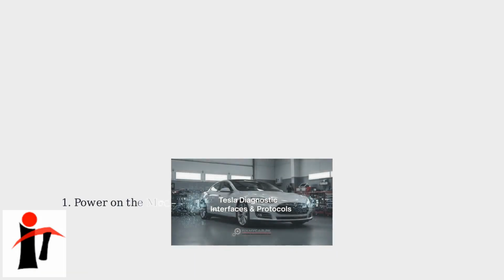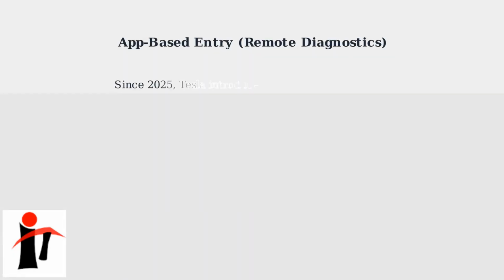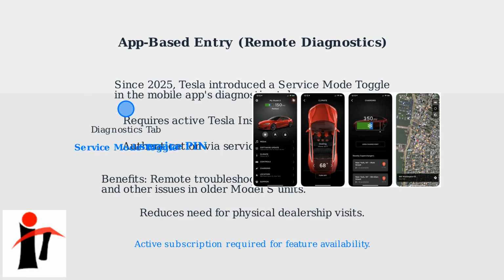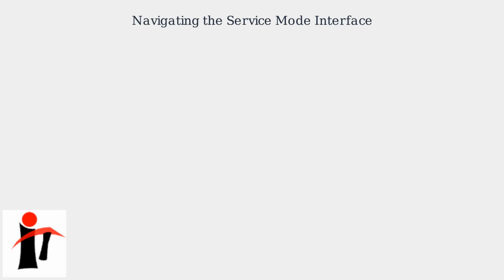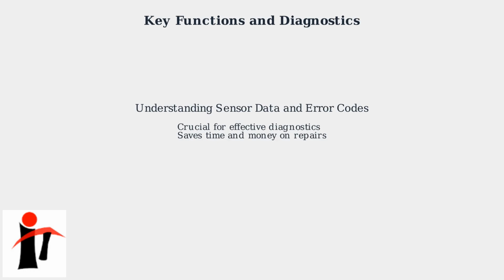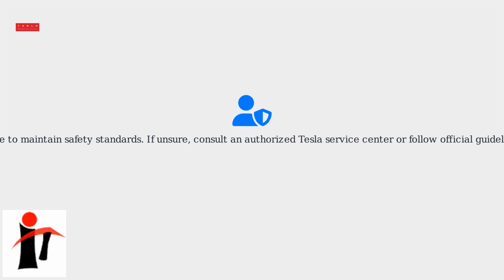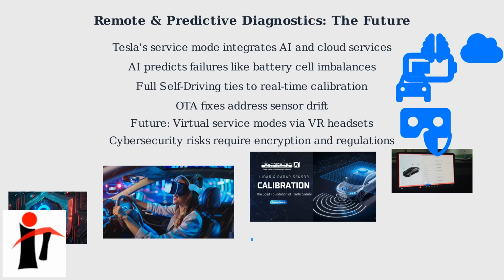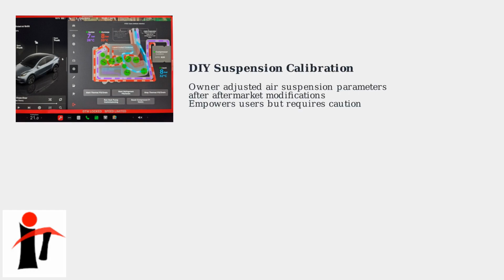How to Enter Service Mode on Tesla Model S – Access Diagnostics & Advanced Settings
🛠️ Service Mode lets you access diagnostics and advanced settings on your Tesla Model S safely.
🔒 This video explains how the hidden menu and PIN system control access to these features.
🛠️ You’ll learn step-by-step how to enter Service Mode while following all safety precautions.
✅ Perform checks and adjustments confidently without affecting regular vehicle operations.